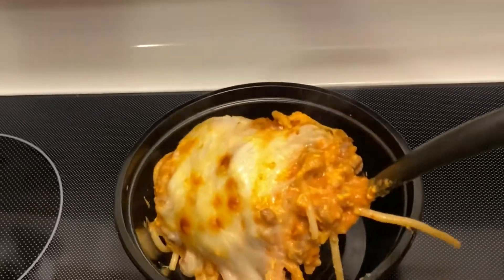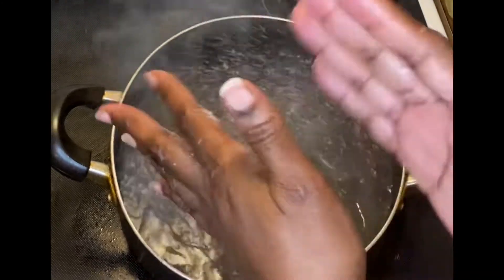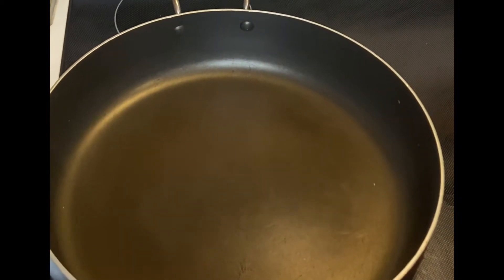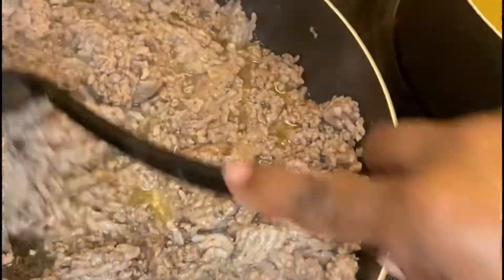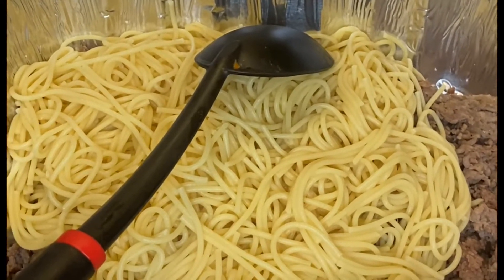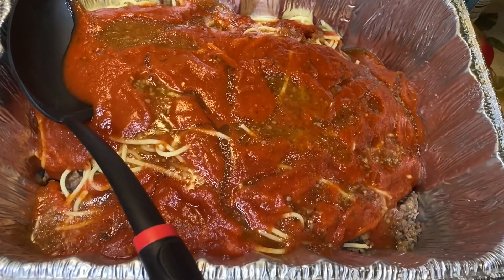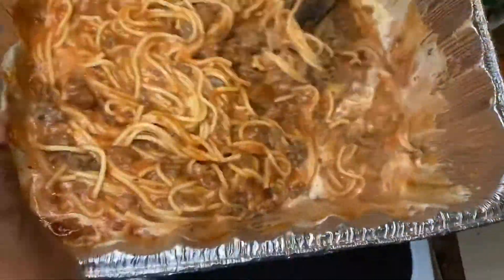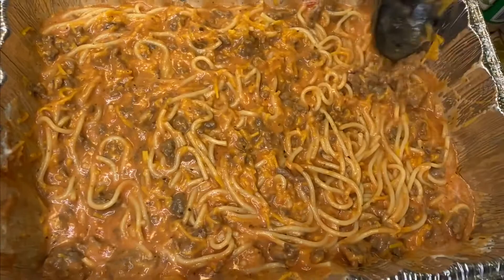Easy Baked Spaghetti | Maries DCEC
Marie million dollar prize winning baked spaghetti. Here’s a easy tasty spaghetti recipe to get you ready for Easter. We always get asked about our millions dollar baked spaghetti recipe and we are finally sharing it. I think a few of you have been waiting for this one. Use this as a guide. Happy Baking!!